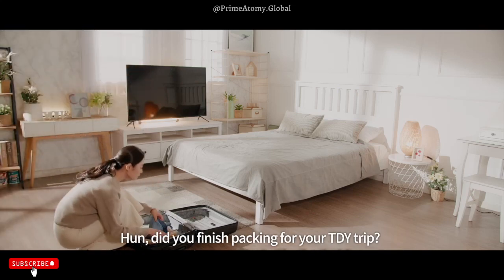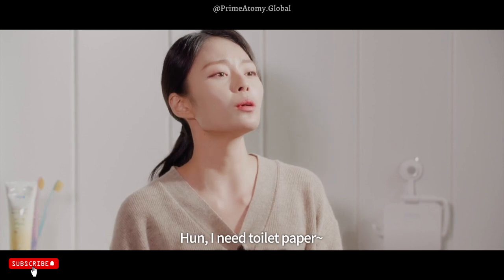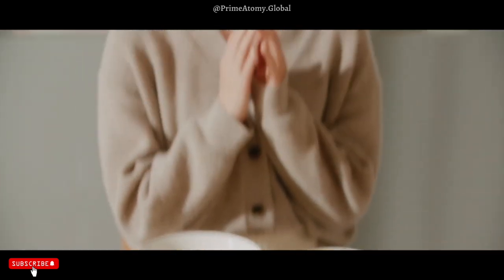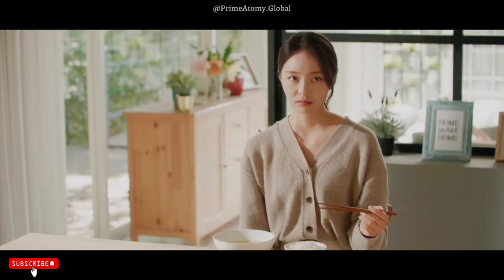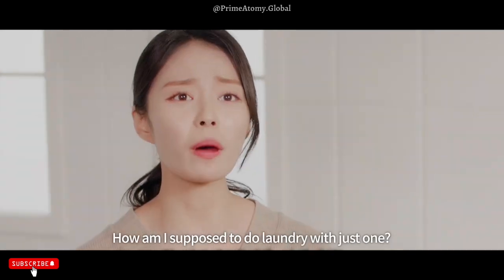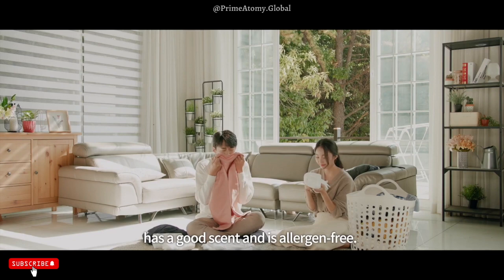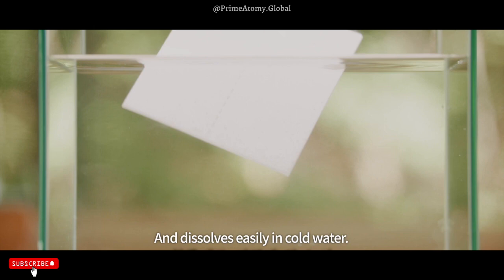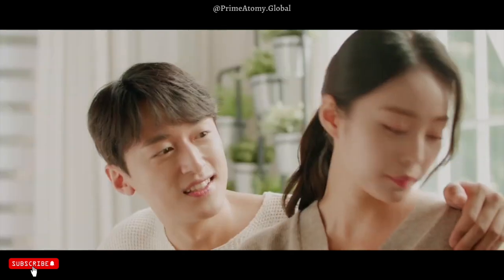ATOMY Sheet Laundry Detergent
Solve all your laundry issues with Atomy Sheet Laundry Detergent! Strong Cleansing Power, No-Hassle, Easy to use - Easy on your wallet.

Super-Concentrated Neutral detergent with a deep cleaning even in cold water. Hence, rinses quickly without excessive use.

Contact our team today to order it. You can also become Atomy member FOR FREE and buy it yourself.

- PrimeAtomy Global Team